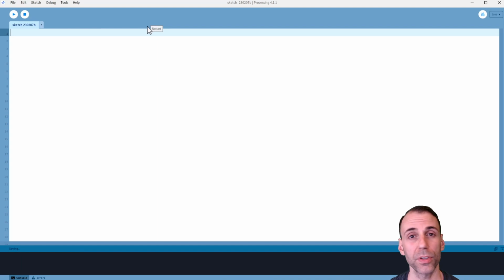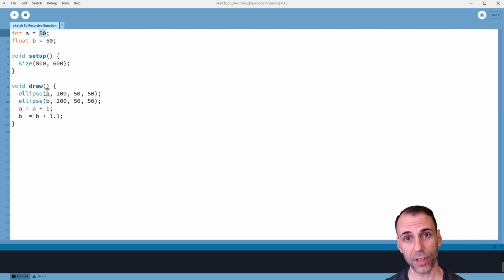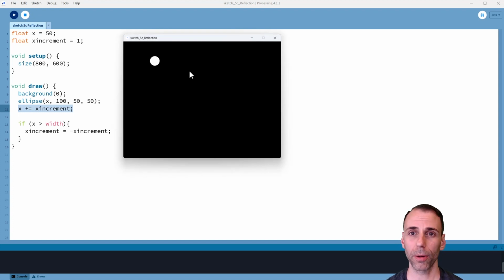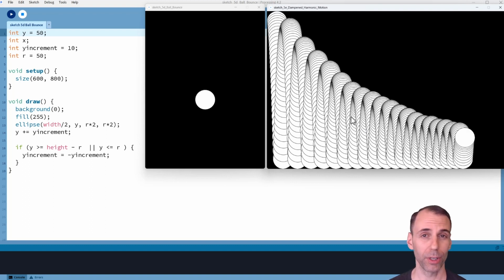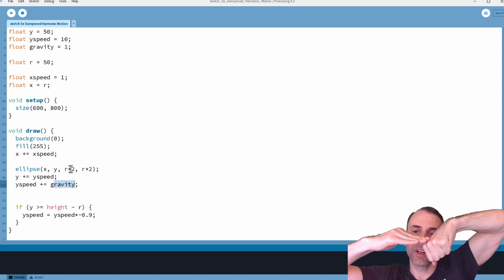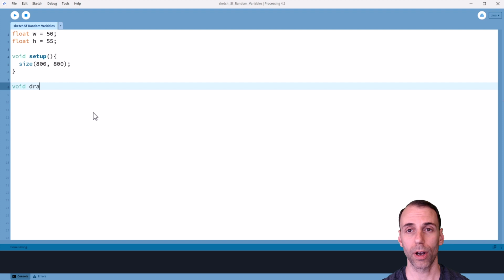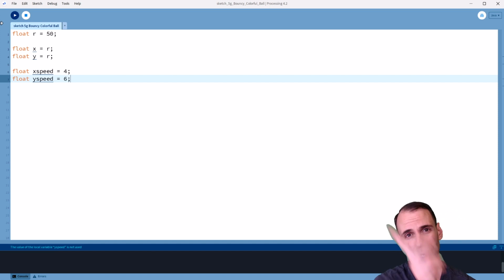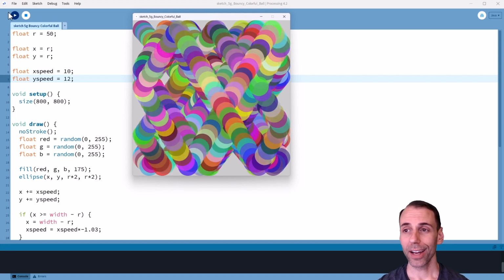Code a screen saver. Programming in Processing (JAVA) for Beginners - Part 5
In Part 5 we learn the basics of collision detection, animation, how to code an acceleration like gravity, how to code dampened harmonic motion, and by the time you are done you will know how to code a basic screensaver!

A supplemental book will eventually be available at my website where you can also sign up for classes in a wide variety of STEM subjects: 3D modeling and 3D printing, robotics, Arduino, math, physics, and introductory game design.

Chapters:
0:00 Introduction
0:52 The Basics of Variables
4:02 Using Recursive Equations to Create Motion
4:08 That's Right Boys, Mondo Cool!
7:20 Using Multiple Conditionals (Mulitple Ifs)
8:45 Coding a Basic Collision
13:07 Eat your Heart Out Michael Bay
14:06 Assignment 1: Code a Bouncing Ball
14:44 Answers and How to Use the Or Operator
18:40 How to Code Gravity and Dampened Harmonic Motion
19:18 Actually Coding It
29:47 Using an RNG (Random Number Generator)
30:28 Random Variables
34:50 Assignment 2: Code a Screen Saver
36:08 Answer